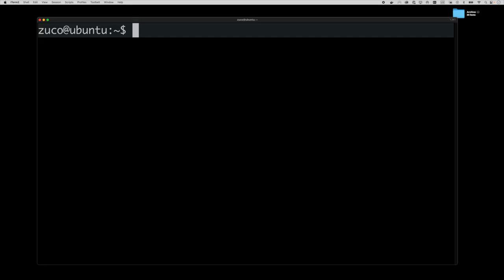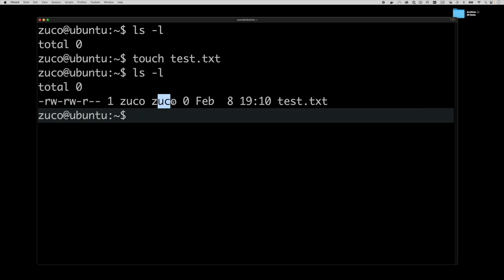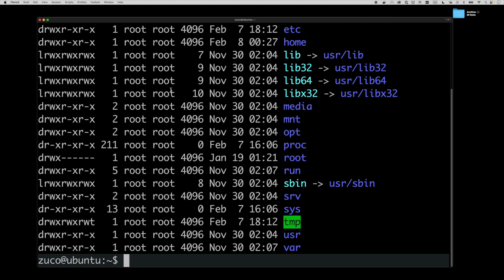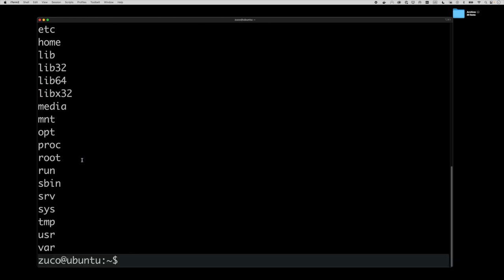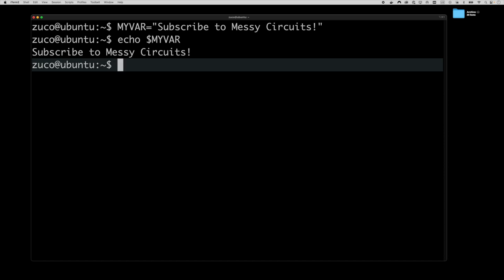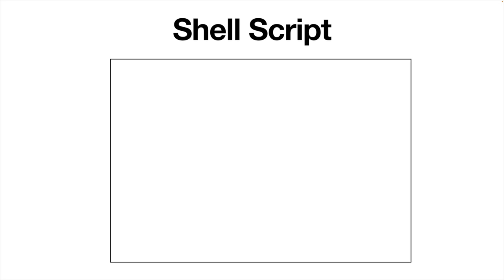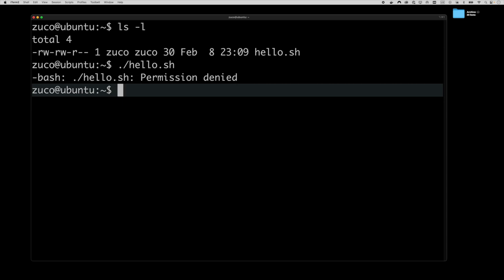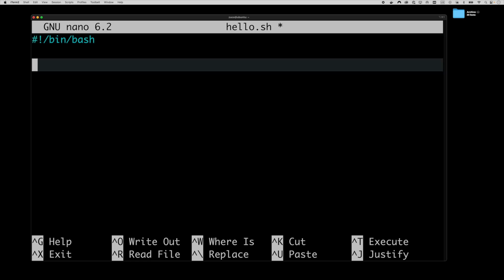From Zero to Hero, Command Line Interface (Linux)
In this video we go deeper into the command line interface learning about permissions, redirections and how to get started with your first bash script. The command line interface, is not just the interface itself, but it's about the tools that we can get to work together to accomplish great things. It's a very powerful knowledge that will help you tremendously in your IT career.

Timecodes:
0:00 - Intro
0:30 - File permissions
5:30 - root user
7:12 - Redirections
21:25 - Pipes
24:42 - Environment variables
26:39 - Bash scripts
37:34 - Octal system for chmod

📷 Cameras:
- Fujifilm X-T4:

🎤 Microphones:
- RØDE Microphones VMNTG

💡 Lights:
- Yongnuo YN360 Pro

- iPad Pro (for the whiteboard videos)